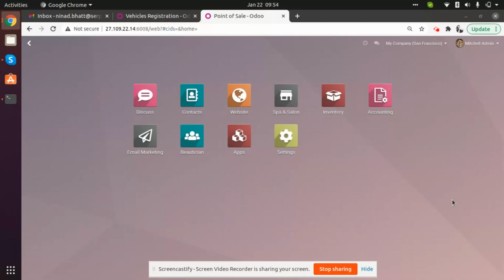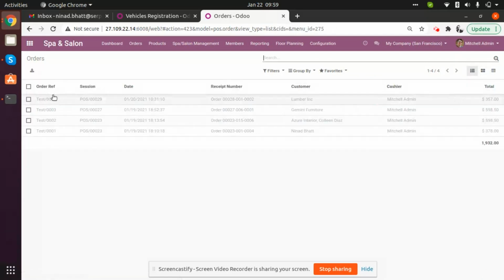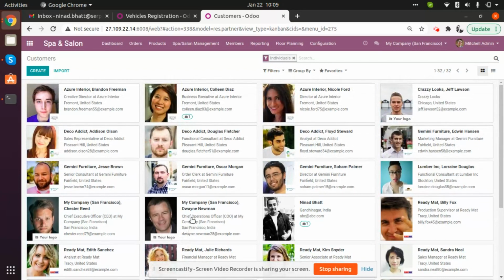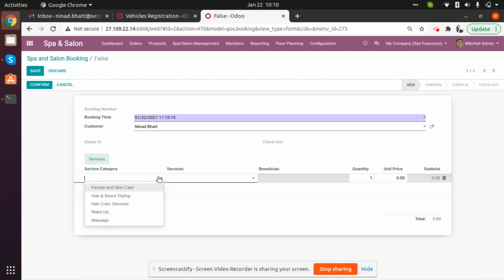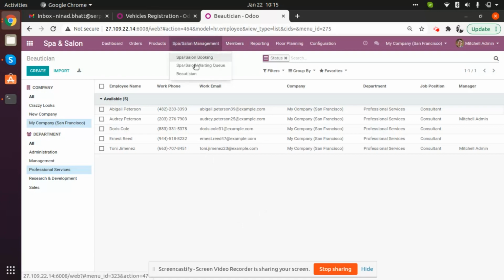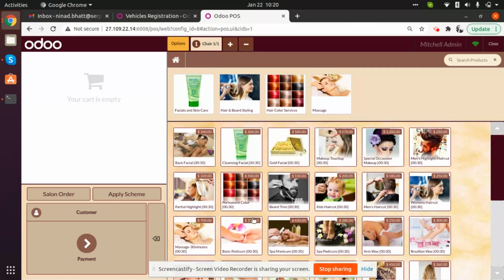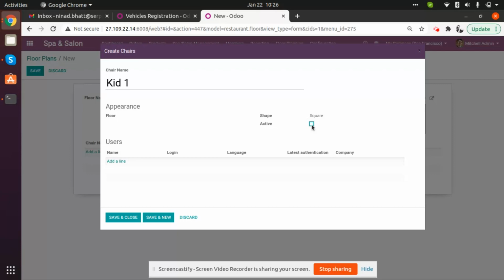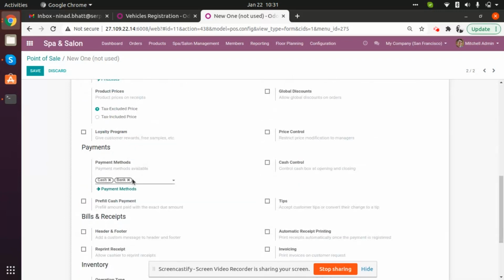Spa Salon Management POS Software & Application - SerpentCS Odoo Gold Partner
This video will walk you through the custom solution to address the operational requirements of Spa-Salon owners. The solution here is based on Odoo Enterprise V13. It helps in managing the complete process of Spa/Salon business right from booking an appointment to the payments & billing.
Mentioned here are the features it covers
• To manage bookings, orders, services, customers & beauticians
• To manage waiting area, service floors & chairs
• To create & manage product categories & services at POS

• To create & manage pricelists, membership schemes, offers &
   commissions
• To handle payments & reporting
We are sure you will enjoy it while having an extensive understanding of "Spa-Salone Management ERP"